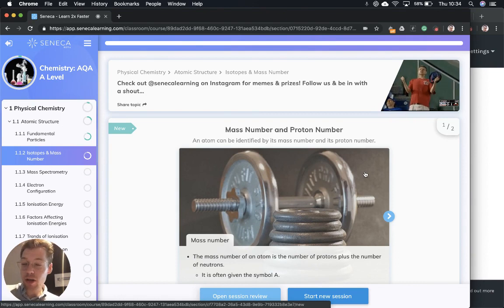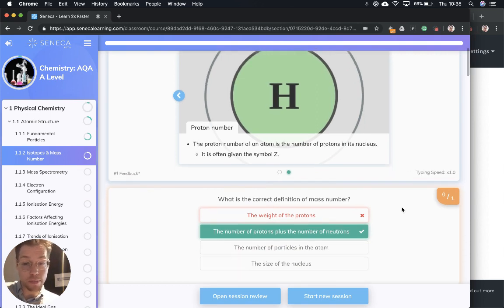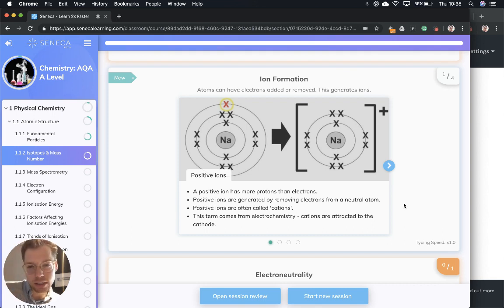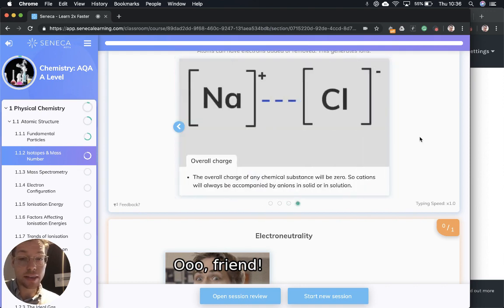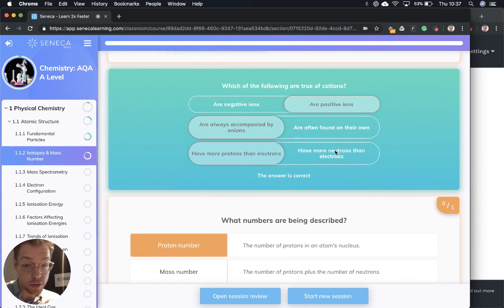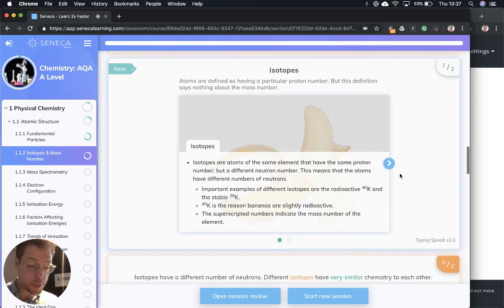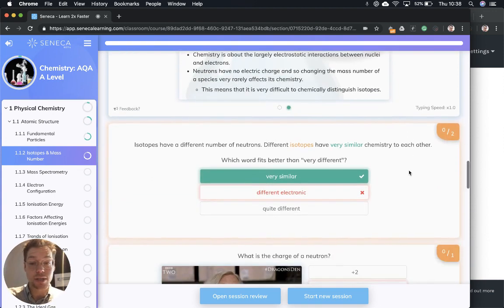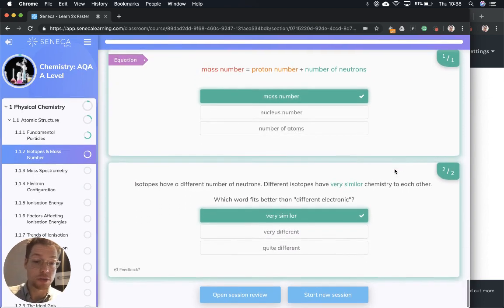A Level Chemistry - Isotopes & Mass Numbers - Seneca - Learn 2x Faster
What are isotopes again? 🙈Jono goes over ions, isotopes and mass numbers for your A Level Chemistry exam.